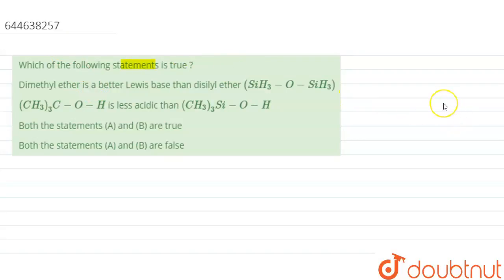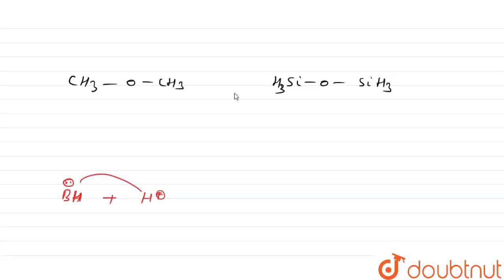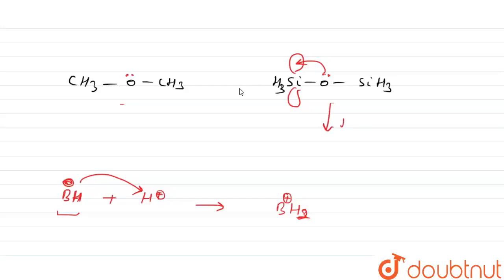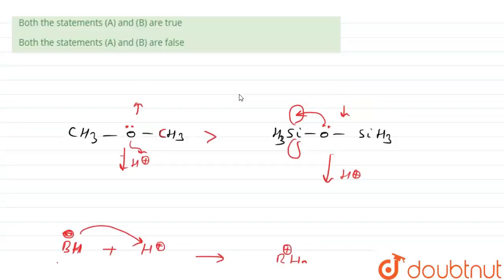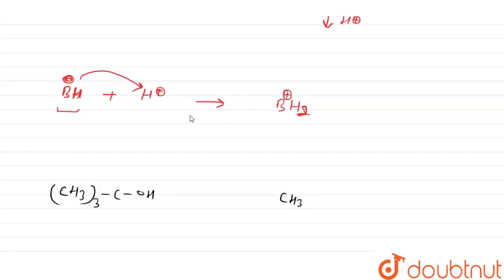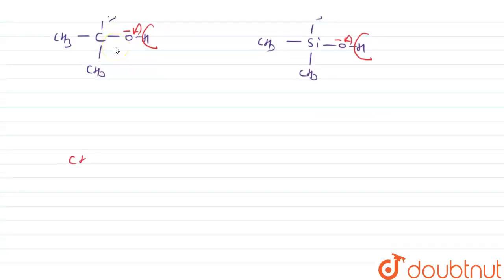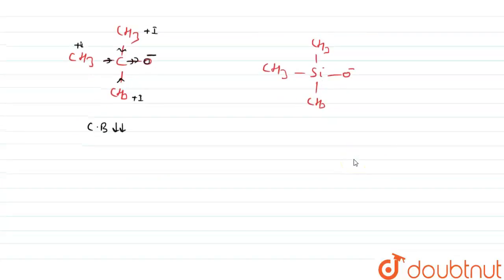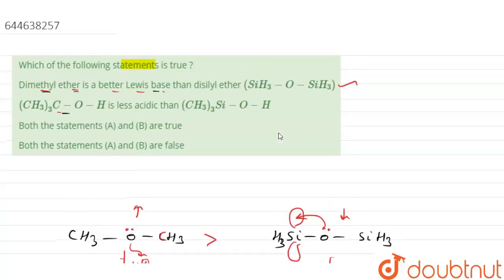Which of the following statements is true ? | 12 | p-BLOCK ELEMENTS-1 | CHEMISTRY | VMC MODULES...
Class: 12
Subject: CHEMISTRY
Chapter: p-BLOCK ELEMENTS-1
Board:IIT JEE

👉 Have Any Query? Ask Us.